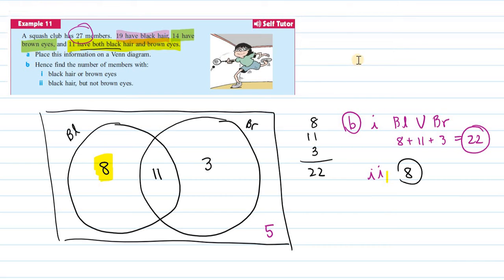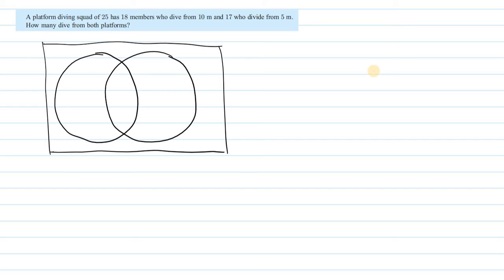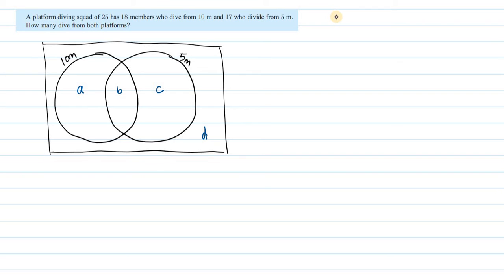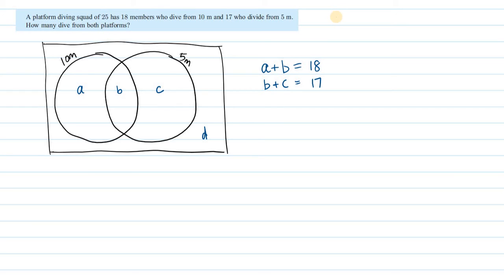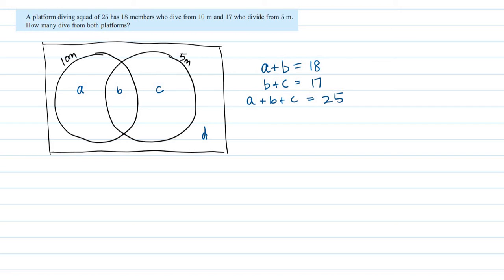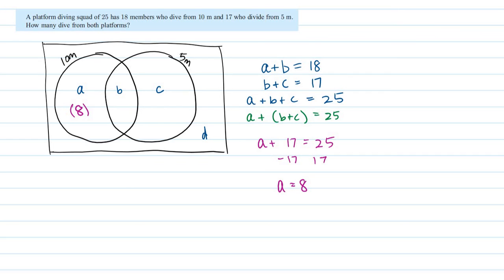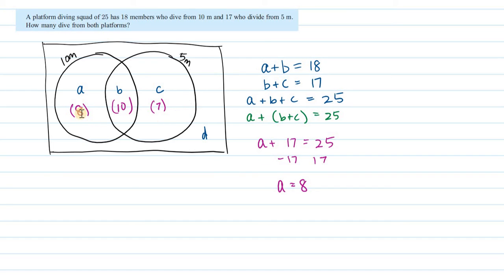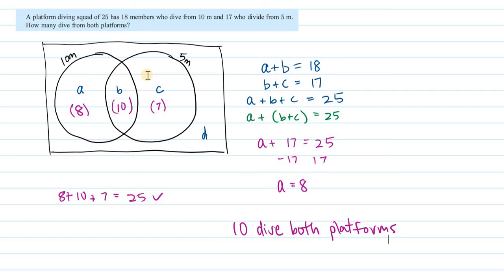AwT 7G prob solving 2